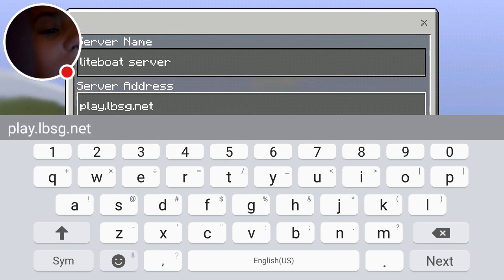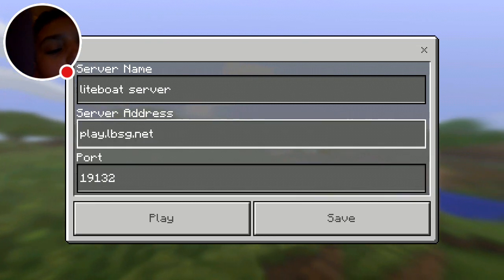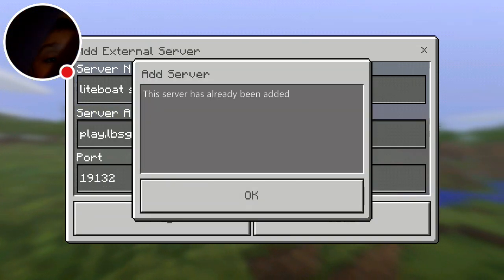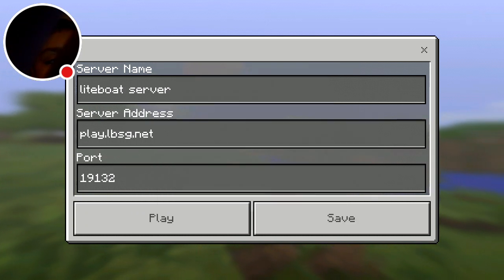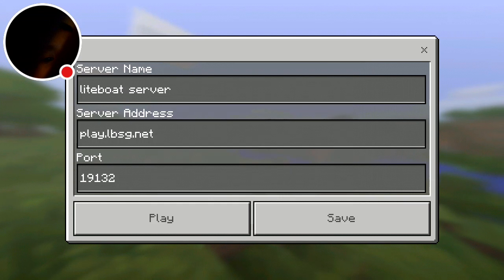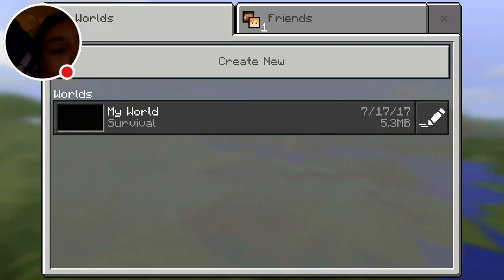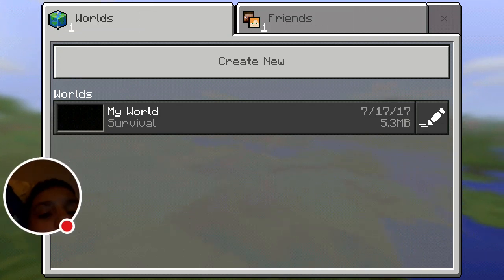My Minecraft: Pocket Edition Stream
Watch me play Minecraft: Pocket Edition!